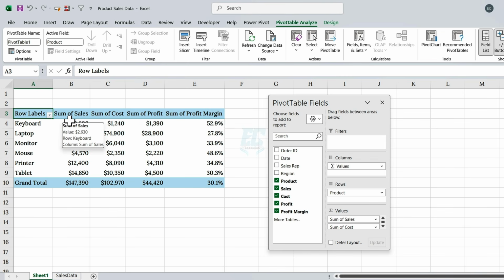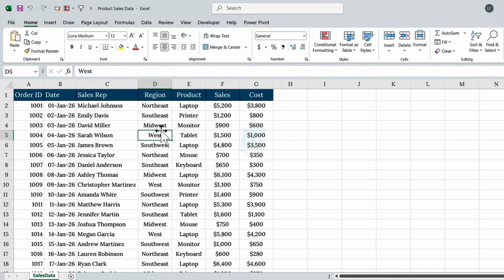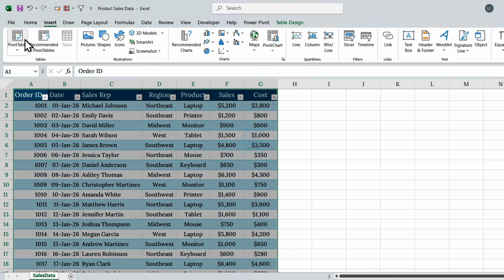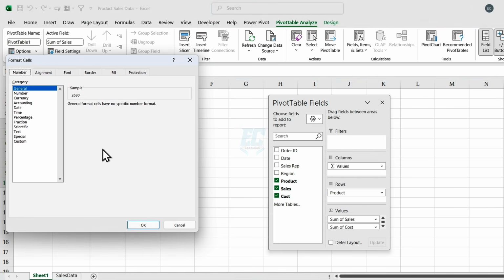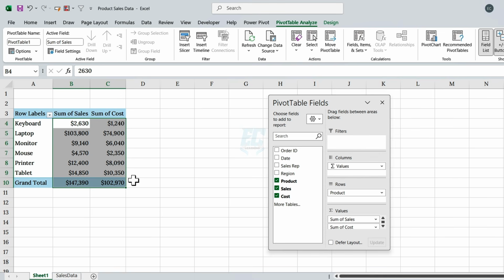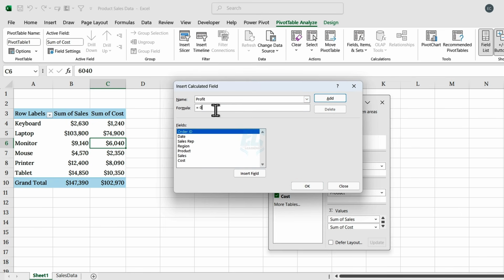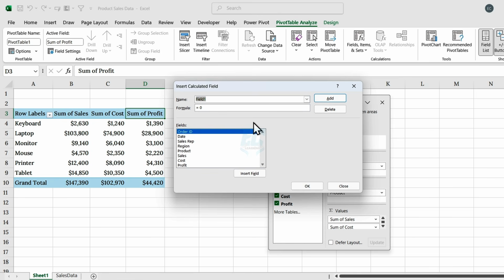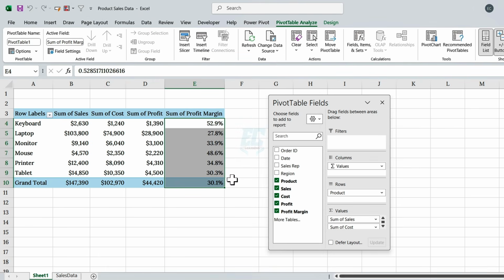Add Calculated Field in Excel Pivot Table (Profit Calculation)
How to Add Calculated Field in Excel Pivot (Profit Calculation)

Struggling with a Pivot Table that shows Sales and Cost — but no Profit or Profit Margin? You’re not alone.

In this quick Excel tutorial, I’ll show you how to add a Calculated Field in an Excel Pivot Table so you can create Profit and Profit Margin without changing your original data source.

Using a simple sales dataset, we convert the data into an official Excel Table, build a Pivot Table, and then use the Calculated Field feature to create:

✔ Profit = Sales – Cost
✔ Profit Margin = Profit / Sales

Stop editing your source data — let Excel do the calculation inside the Pivot Table.

If you're learning Excel, building dashboards, or working with data analysis, this is a must-know feature.